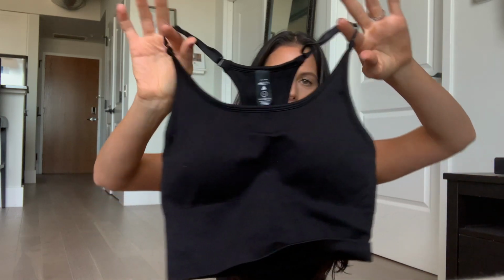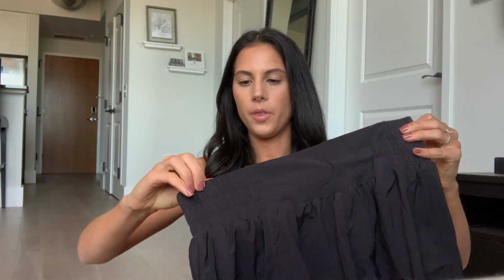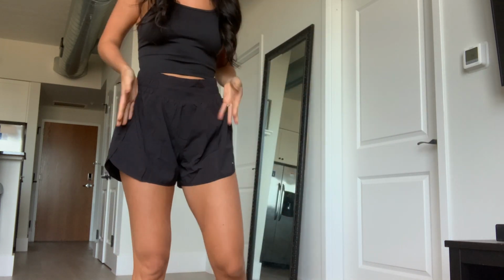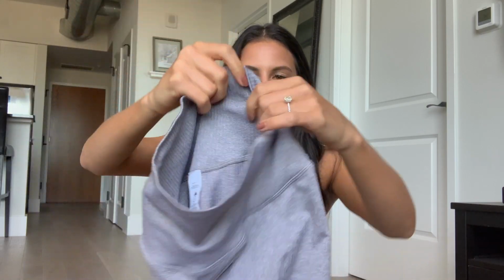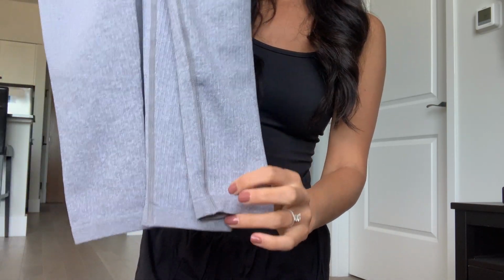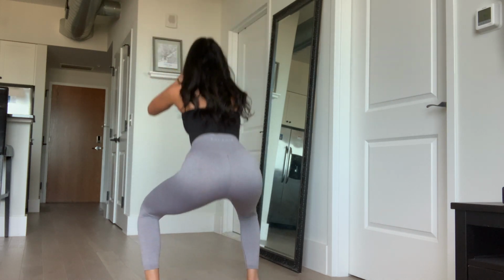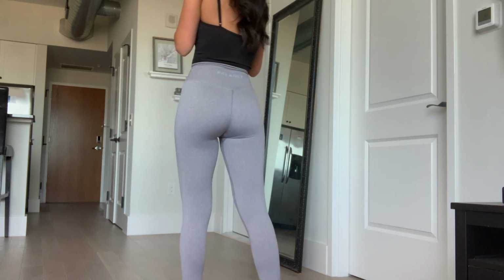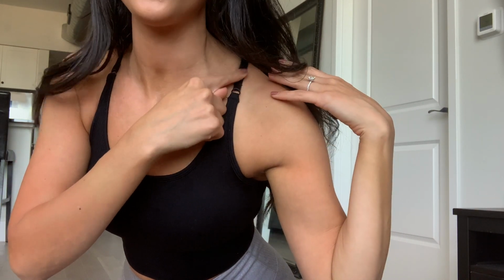Balance Athletica Harmony Haul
This is a haul of Balance Athletica's recent Harmony launch!

My stats:
5'8
135lbs
24B
26.5in waist
37.5in glutes

The items:
Updated Breeze shorts I kept in a small

Leggings I kept in a medium

Linear top is a size small